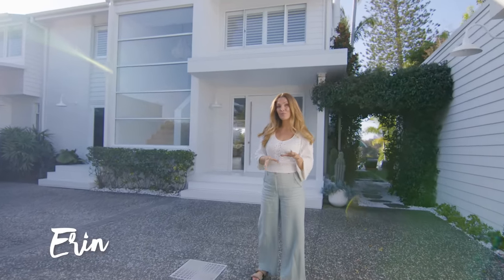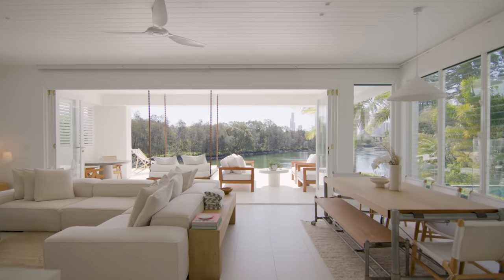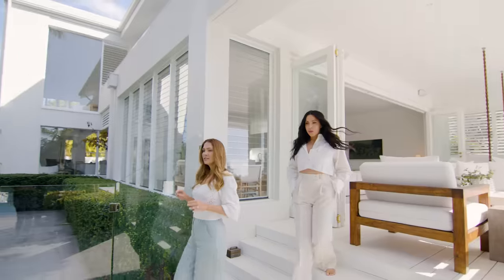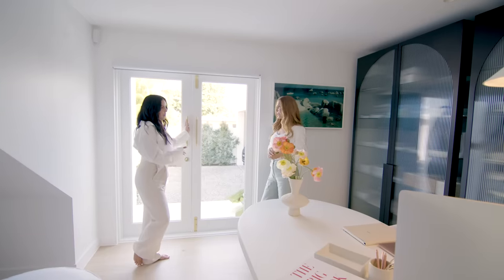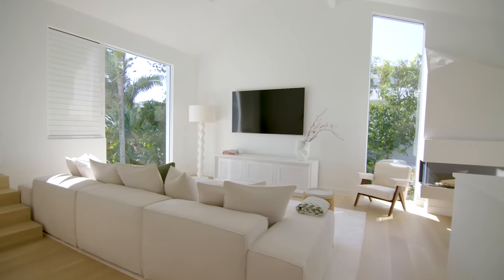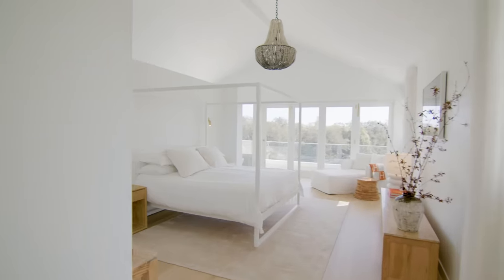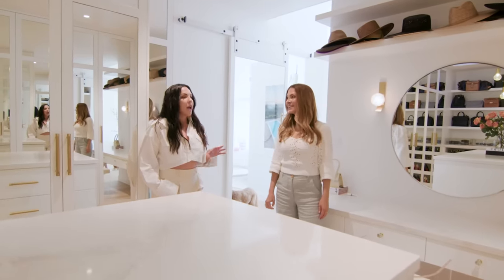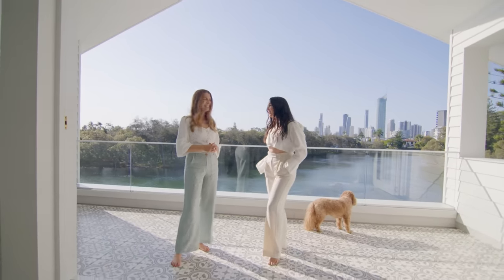Ultimate House Goals | Get A Look Inside Tennille Holt's Wonderful Waterfront White House🏡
Come along for an exclusive tour of Tennille Holt's resort-style waterfront home! From a custom hanging daybed with stunning evening views of the Gold Coast to a luxurious walk-in wardrobe, this house has it all.

Join Erin from Three Birds Renovation and be amazed at how Tennille has renovated her beautiful waterfront property. Let's explore now!

We're the mums-next-door helping the mums-next-door to design, renovate and style their dream home.

Are you ready to transform your home without breaking the bank or extending your timeline?

Join us for an exclusive webinar where we'll share the tried-and-true framework that has guided over 25,000 homeowners in their renovation and building journeys.

Other ways we can connect...

Learn how to design, renovate or build your dream home with our online Reno School
Learn how to style your dream home with our online Styling School

Follow Three Birds Renovations for dream home inspo, info and to reduce your FOMO